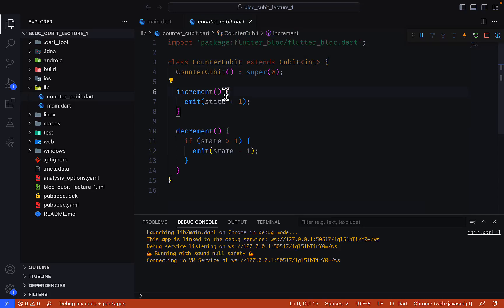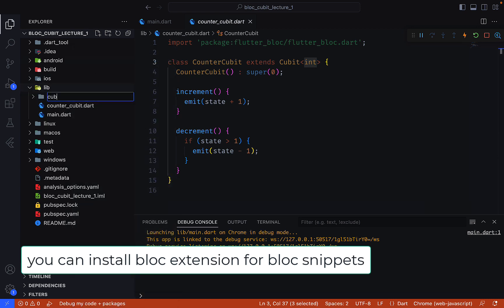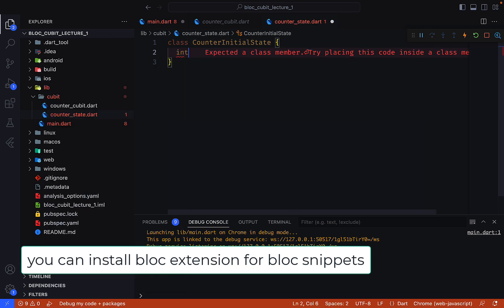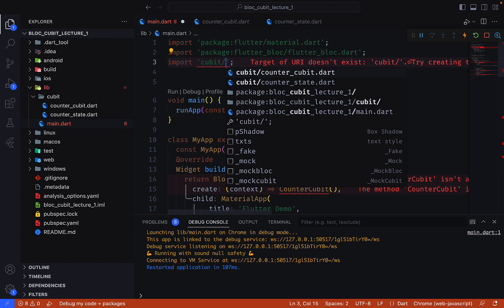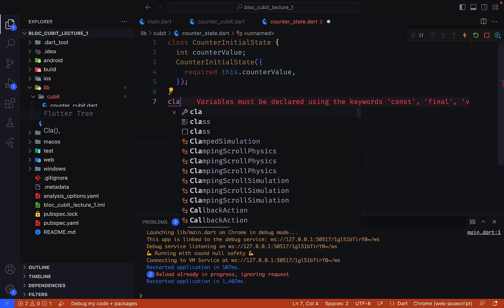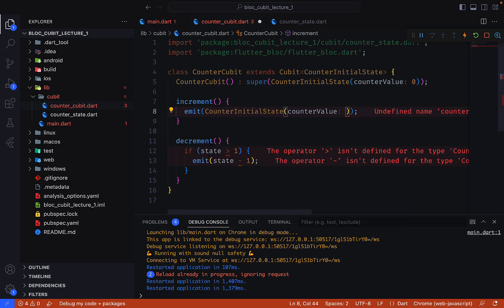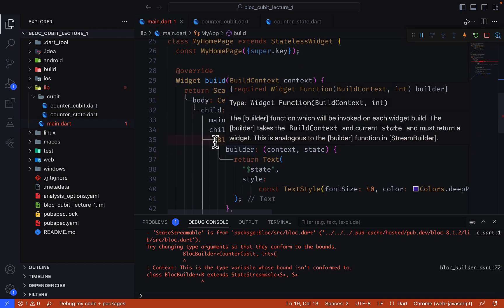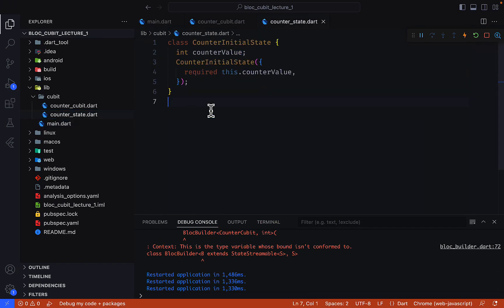Flutter Bloc Tutorial for Beginners Part 2 | Cubit with States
In this video, I'm going to show you how to create a counter with cubit states in Flutter.
In this series, I'll be teaching you the basics of Flutter development, from design to development to production.

It is recommended to watch previous video so that you understand this video more easily
here is the link of previous video